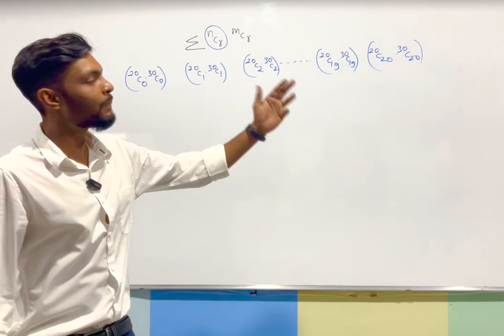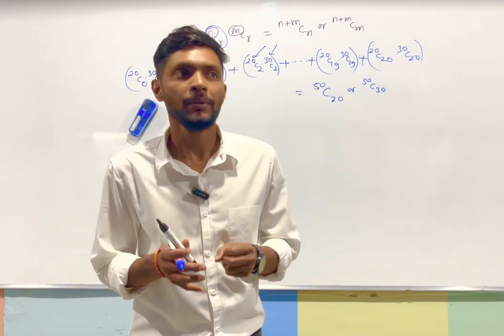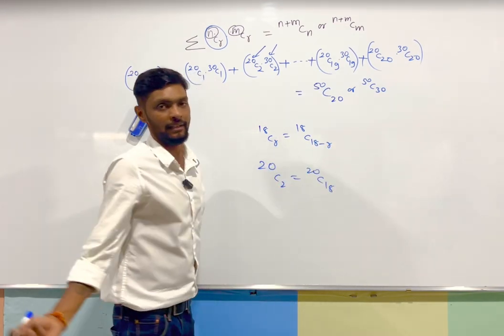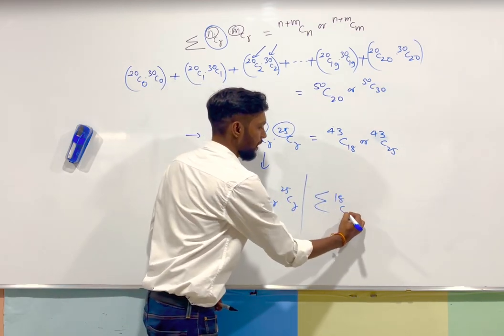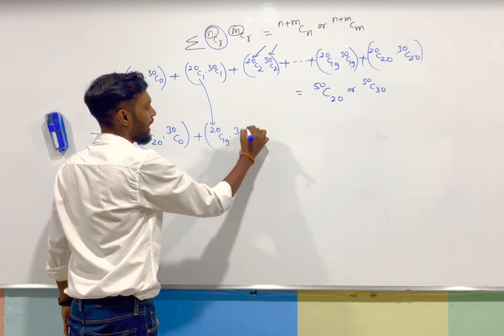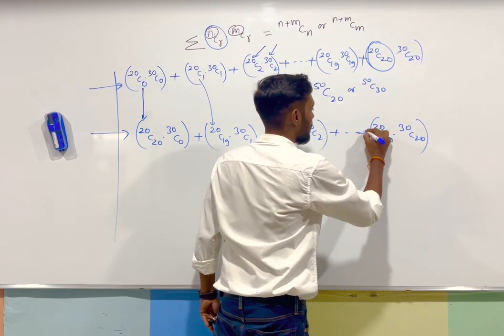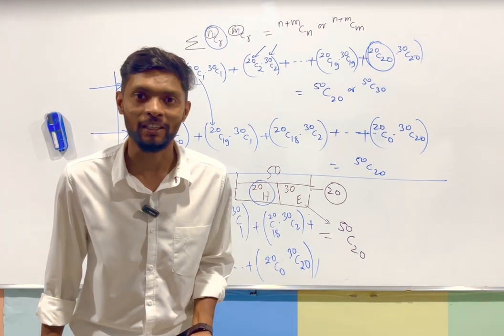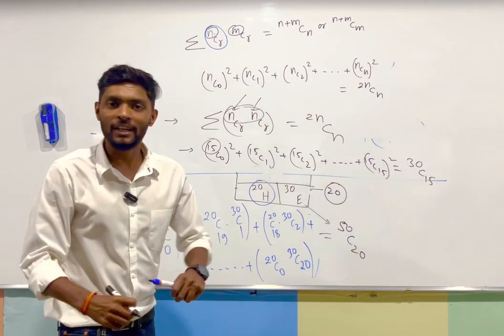Have you ever looked at Binomial Coefficients like that? - 03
If you look at the results of binomial coefficients from the eyes of P&C, then the chapter of Binomial Theorem becomes as beautiful as P&C already is.